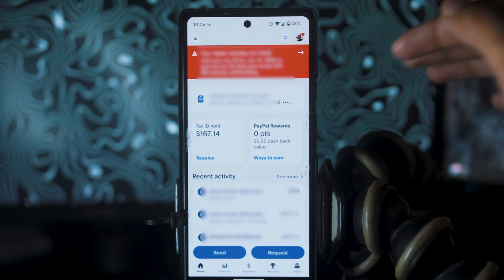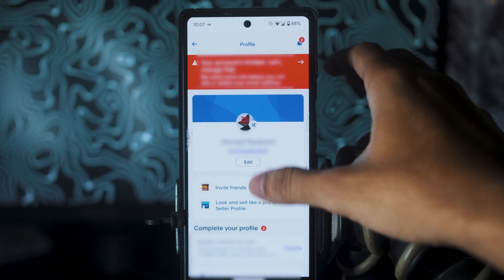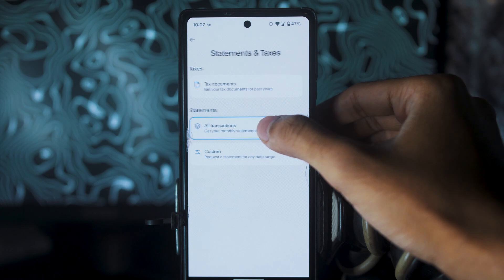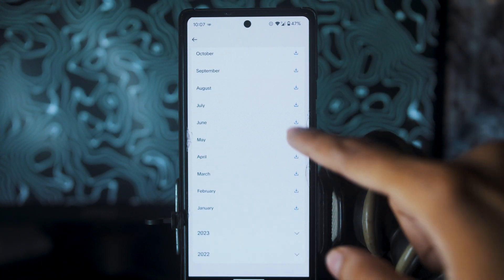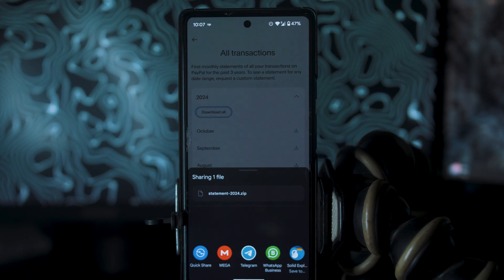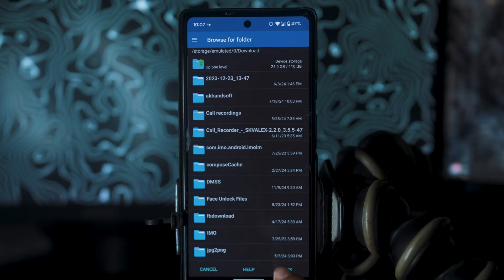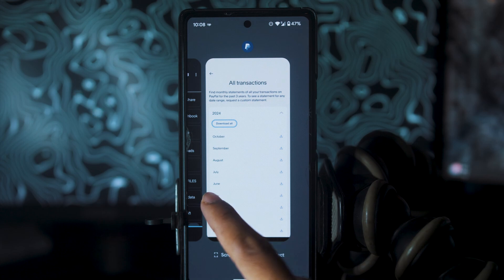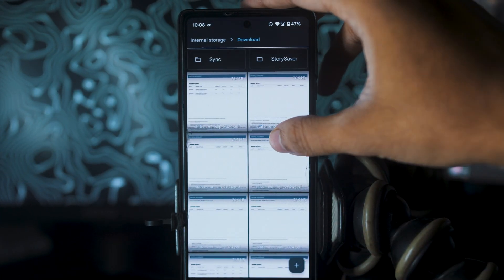How To Find Paypal Banking Account Statement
In this quick tutorial, we’ll show you how to find and download your PayPal banking account statement in just a few simple steps. Whether you need to review your transactions, track your spending, or prepare for taxes, accessing your PayPal statement is essential. We’ll walk you through the process of navigating the PayPal app or website, selecting the right time period, and downloading or printing your statement. Watch this video to make managing your PayPal account even easier!